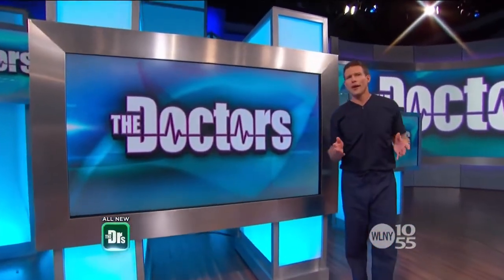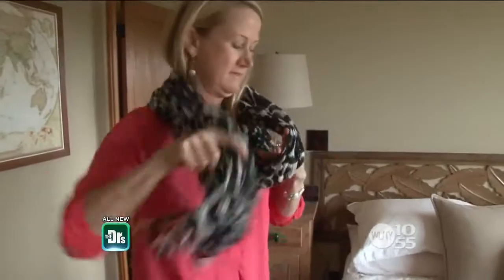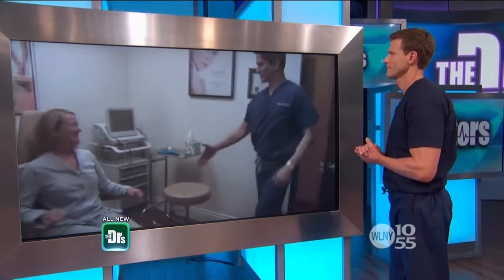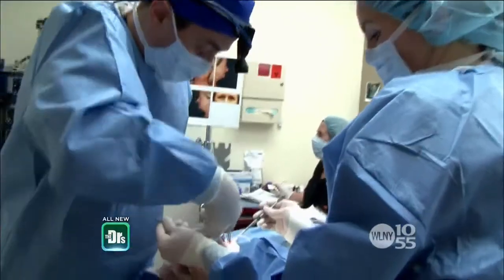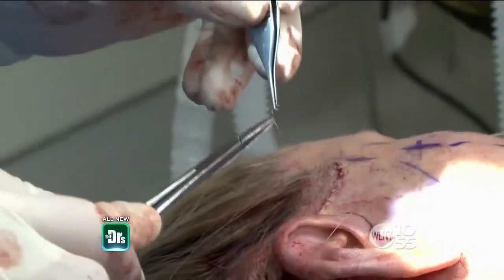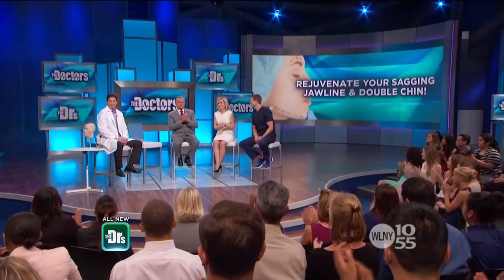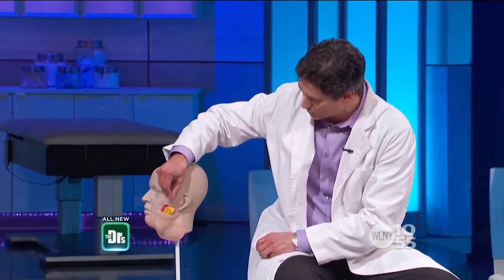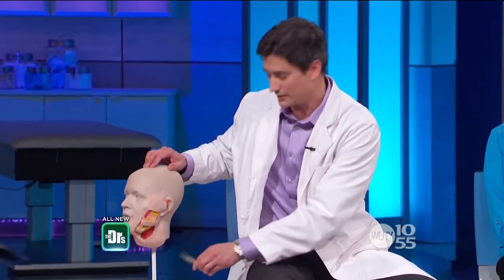The La Jolla Lift facelift on The Doctors TV Program graphic version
San Diego Facial Plastic Surgeon Dr. Roy David presents his La Jolla Lift mini facelift procedure on the Doctors tv show. The La Jolla Lift focuses on the jowls, neck and cheeks, and does not require general anesthesia. This is a deep-plane procedure that gives long lasting results, and is performed in Dr. David's accredited surgical facility in La Jolla.